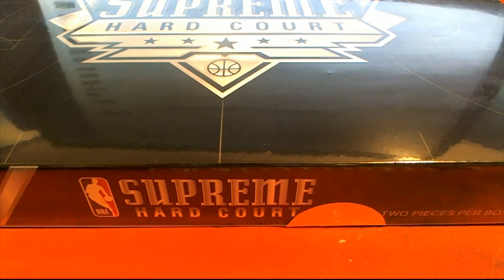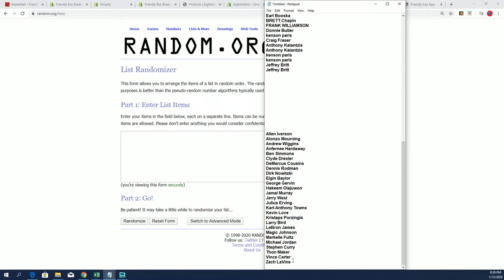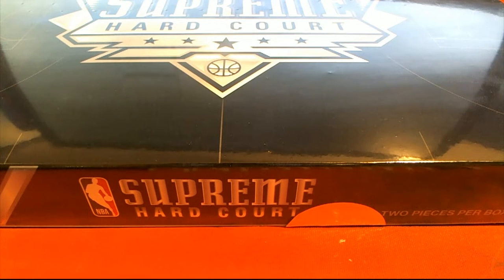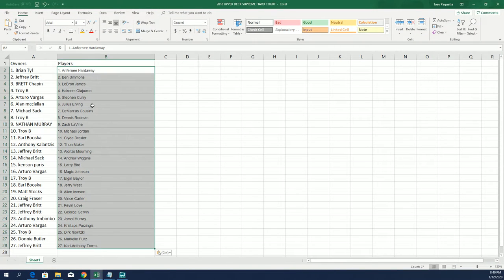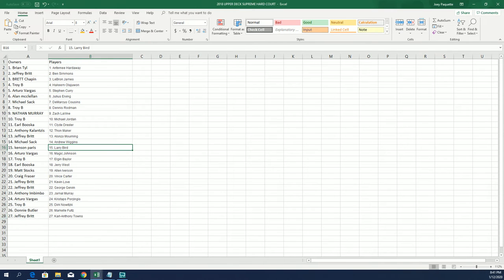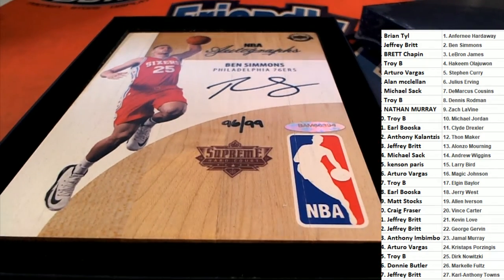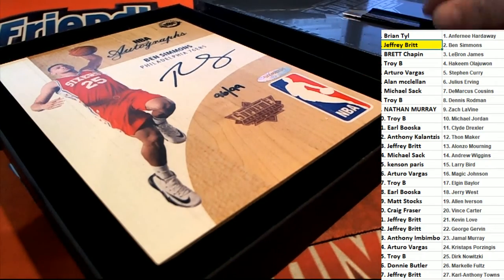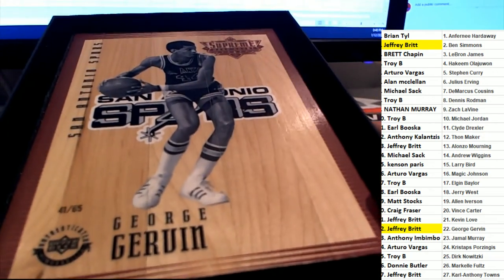2017 18 Upper Deck Supreme Hard Court Basketball Hobby Box FILLER & BREAK ID UDSHARDC105